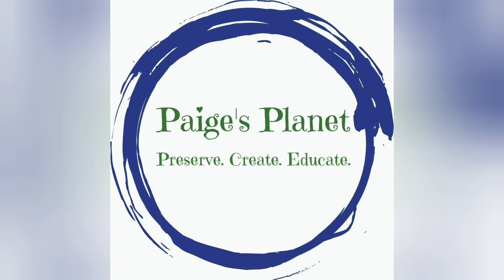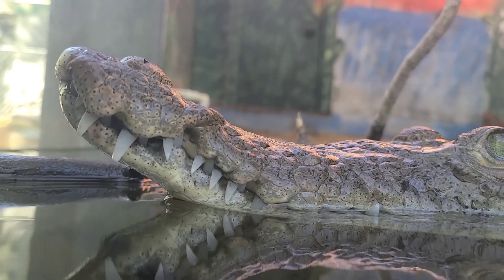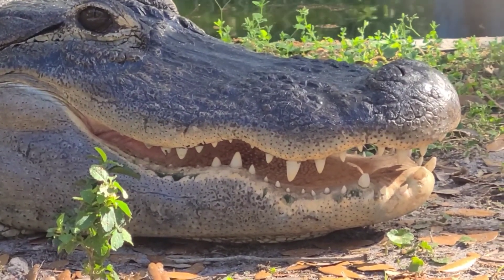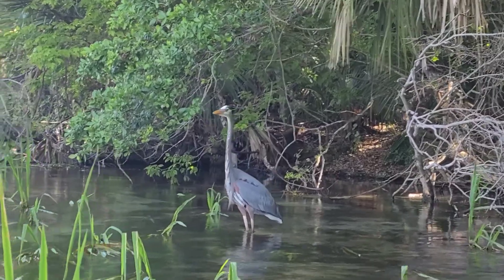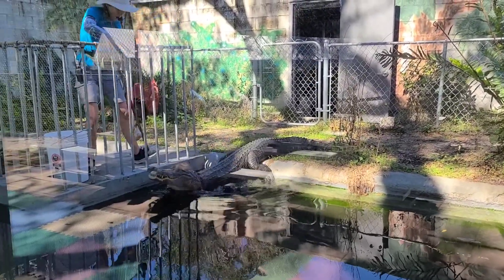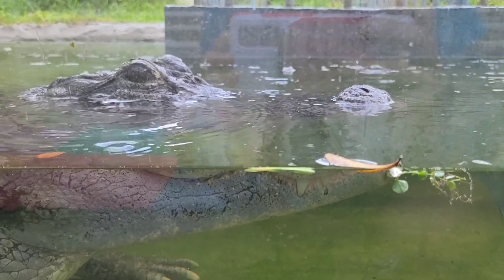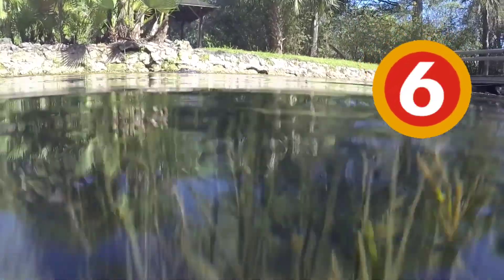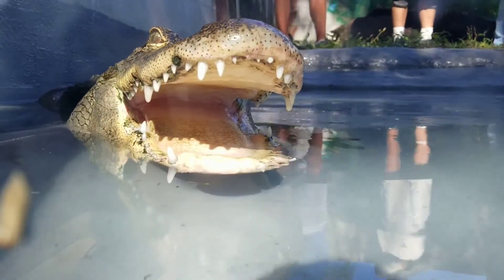Tooth Brush Timer: Alligators and Crocodiles!! | Paige's Planet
2 minute toothbrush timer while you learn about alligator and crocodile tooth facts!